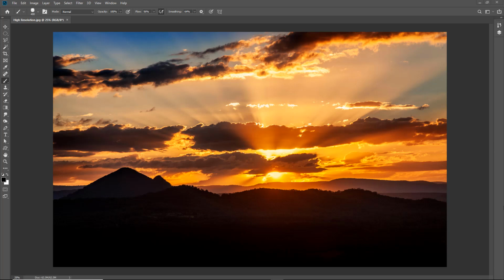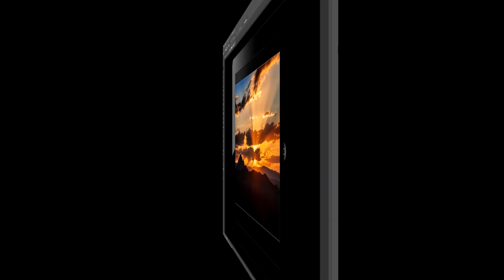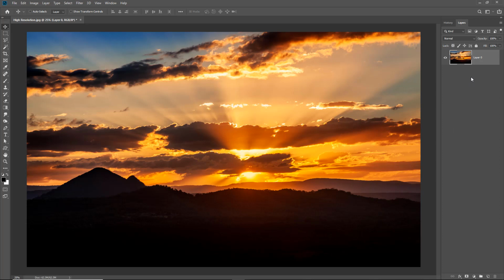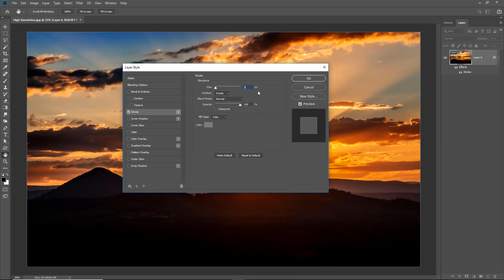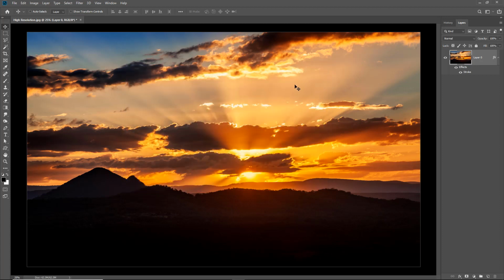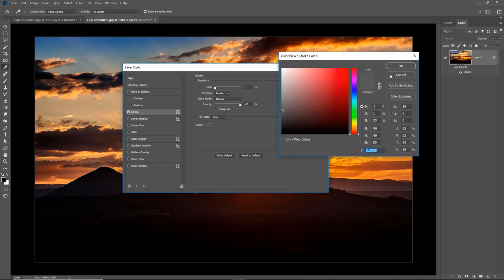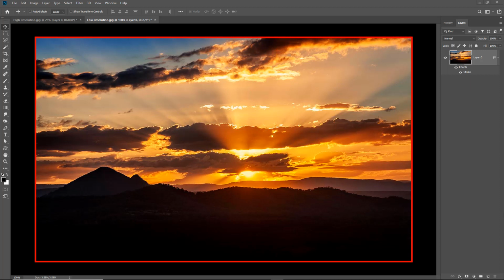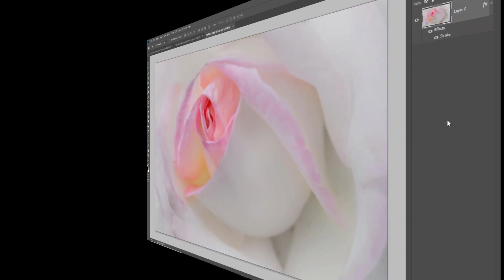Presentation – Video 02 – Essential Fine Lines & Borders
When a dark image is viewed on a black background or in a darkened room via a digital projector. The edge of the image can often be lost into the black surround. We need to address that.